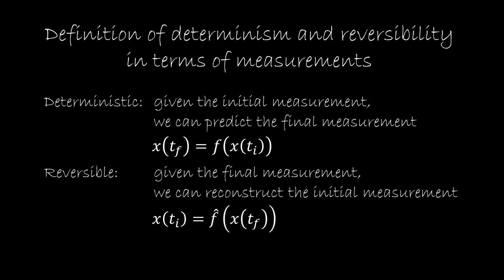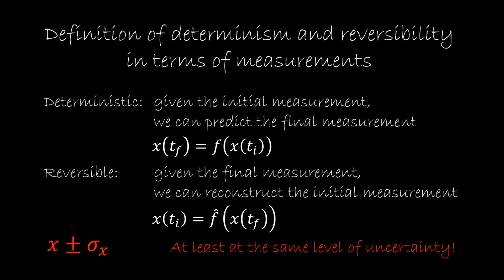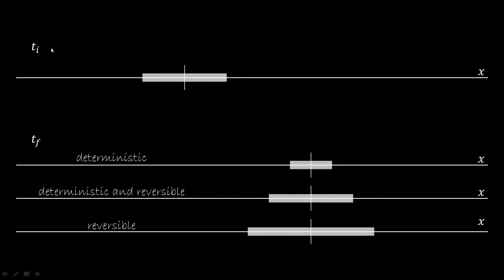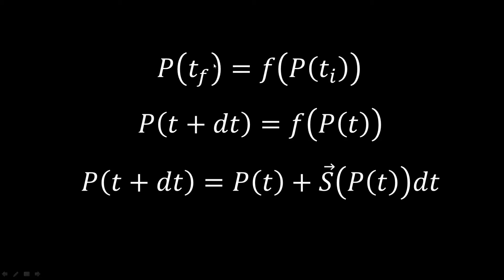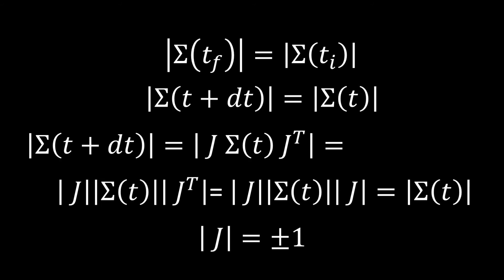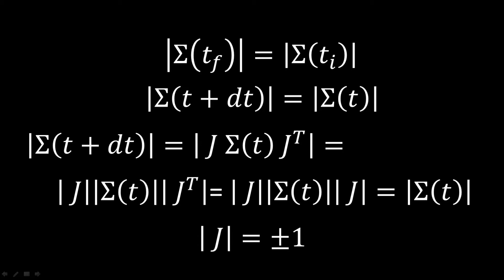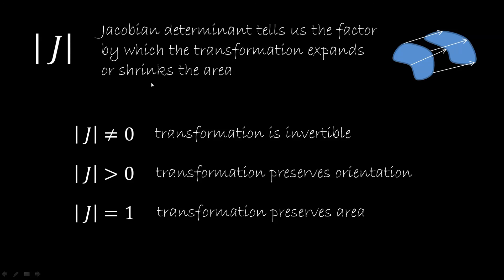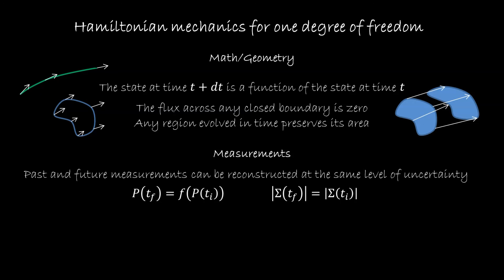Understanding Hamiltonian mechanics: (2) Measurements